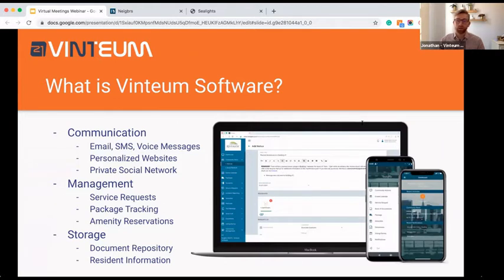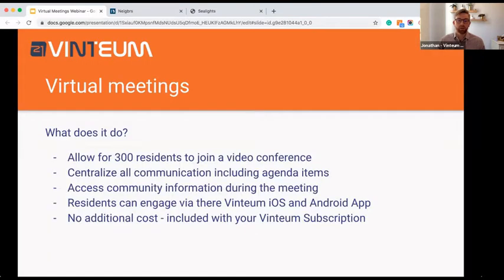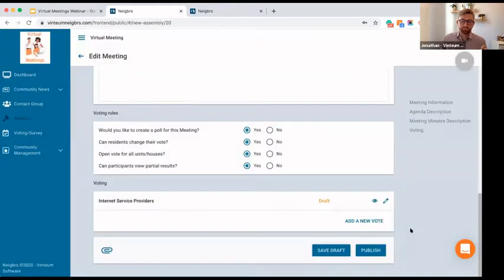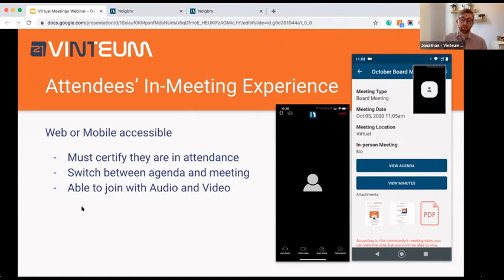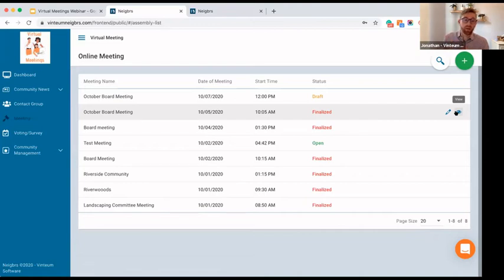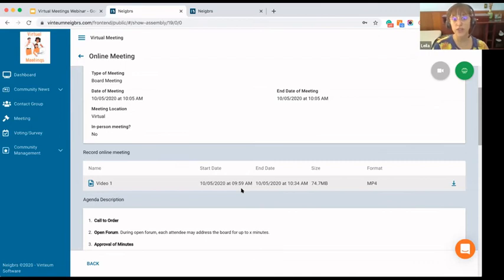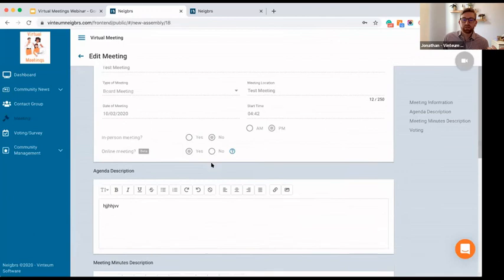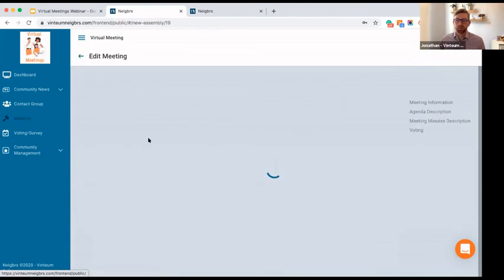10/07 Virtual Meetings Webinar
We launched our new video conferencing tool! Created specifically for homeowner and condo associations, community boards, and property managers.
Not only does this technology make it easier to run board meetings and communicate with residents, but it helps bring communities together, safely, and from the convenience of your home.

In this webinar, We'll show you how our feature works and how it can help CAM's, board members, property managers, and residents to manage their communities with ease with our integrated, all-in-one virtual meeting platform.